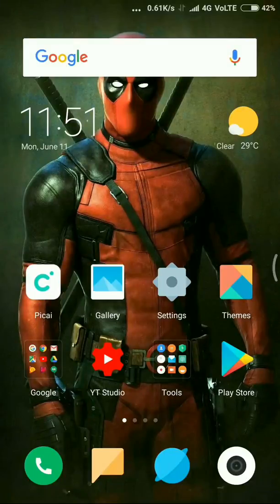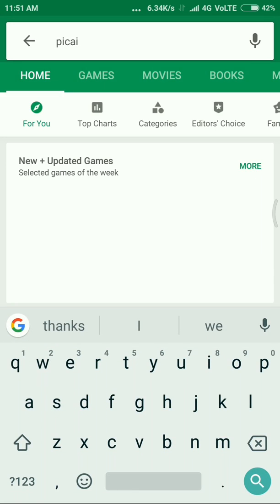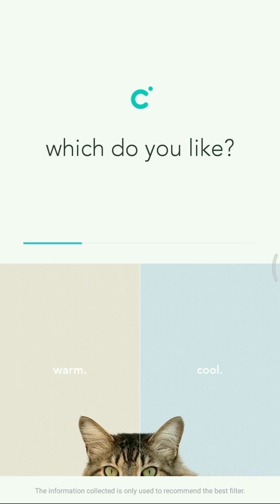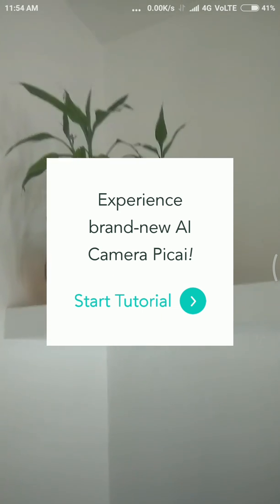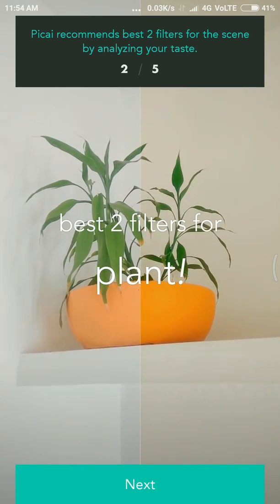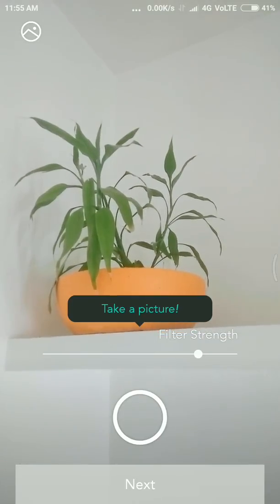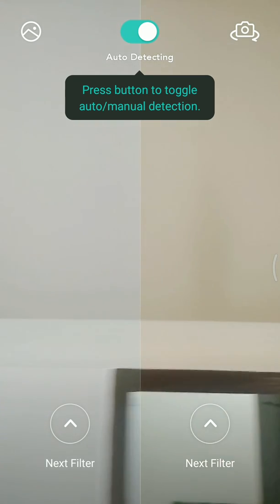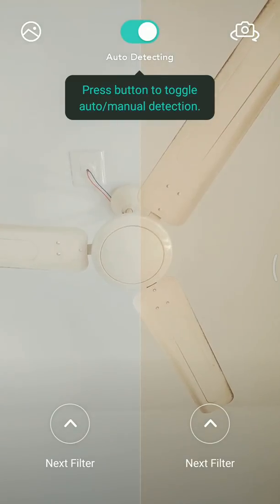The AI Camera App - Picai | Review & Tutorial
This video shows the review and tutorial of an artificially intelligented camera application named Picai , this helps in your way of photography and take the photography to next level.